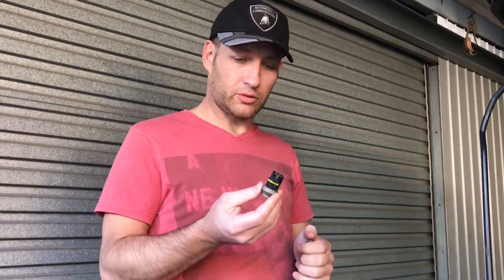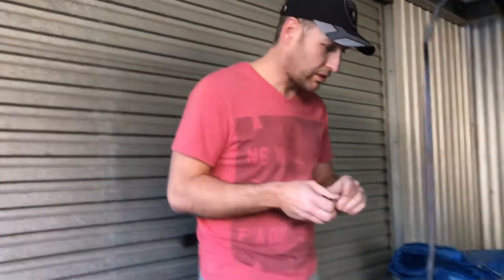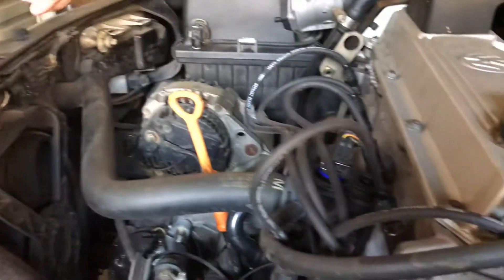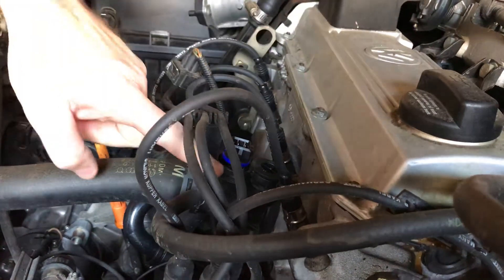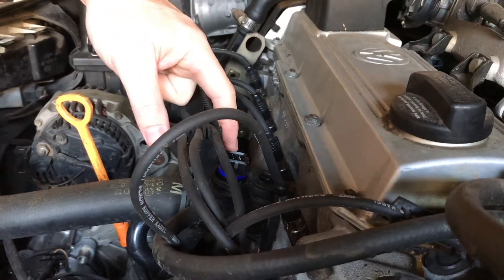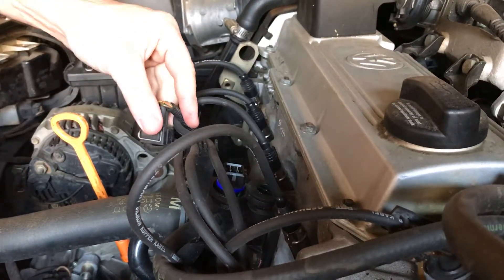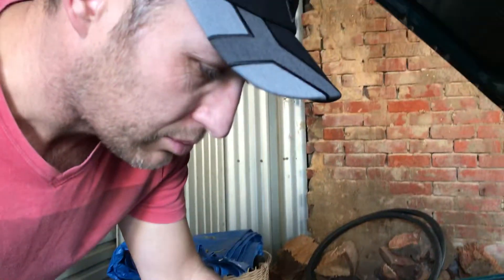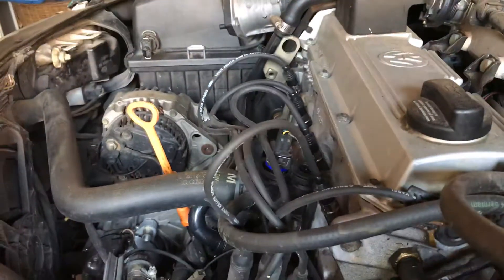Replacing Volkswagen Golf MK3 temperature sensor causing cold starting issues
How to replace a Golf MK3 temp sensor and why it might need it. Cold starting problems, gauge showing incorrect readings.